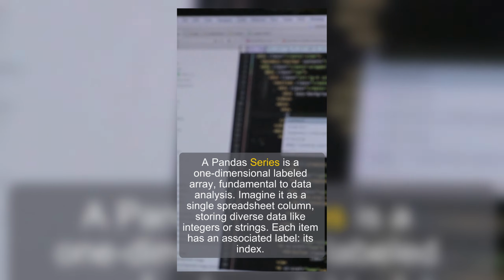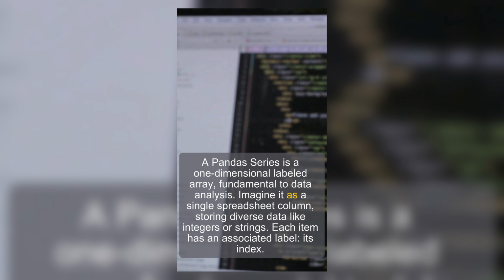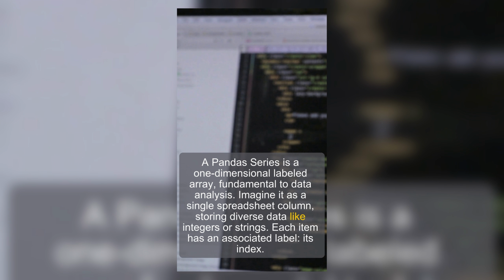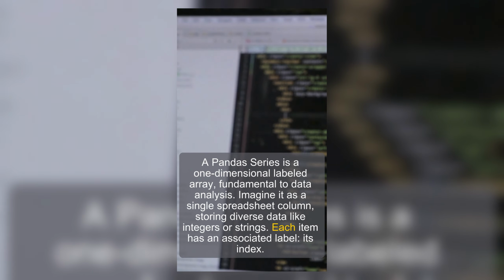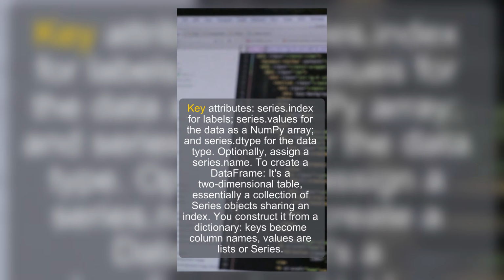PYTHON CODING TUTORIALS